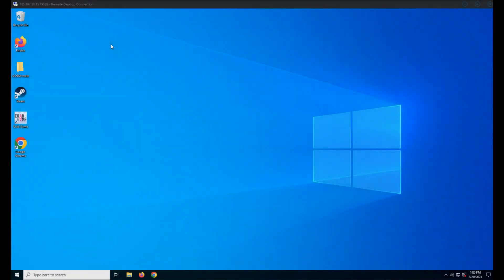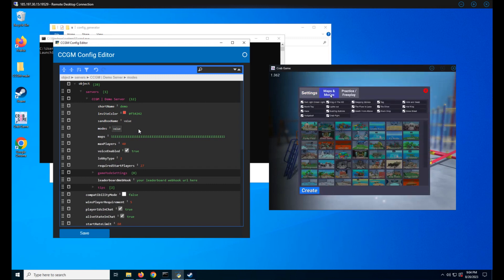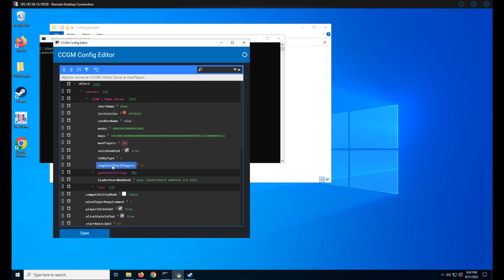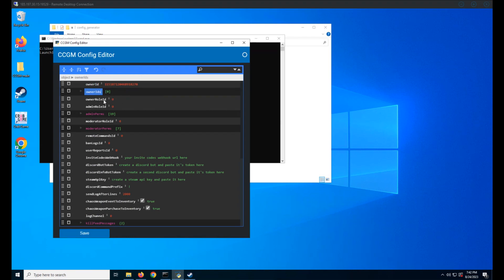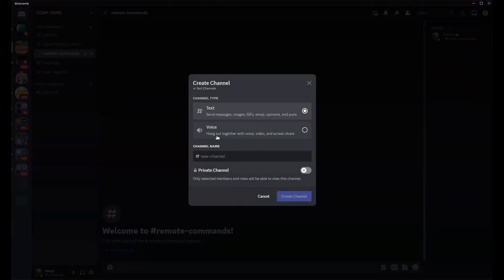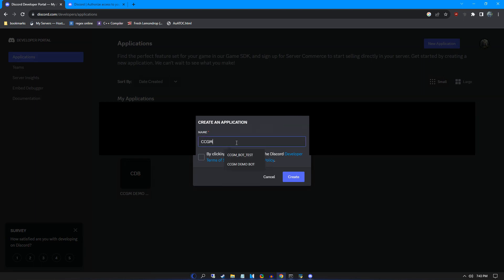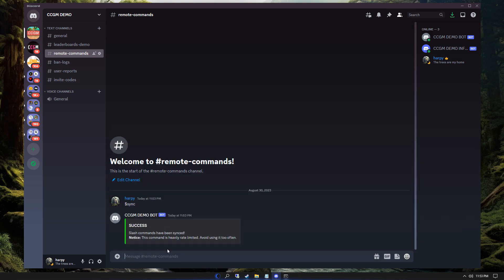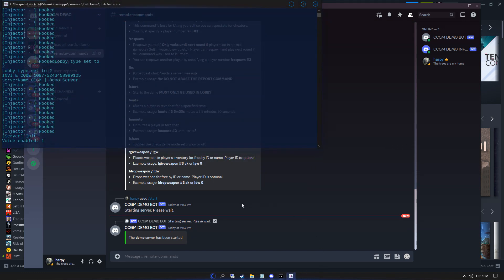CCGM Setup #3 | Config Essentials